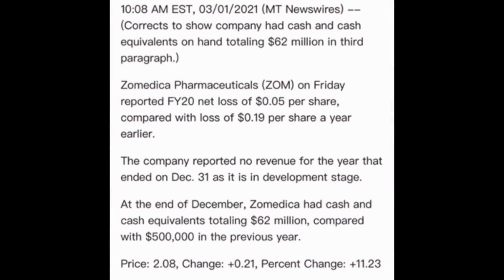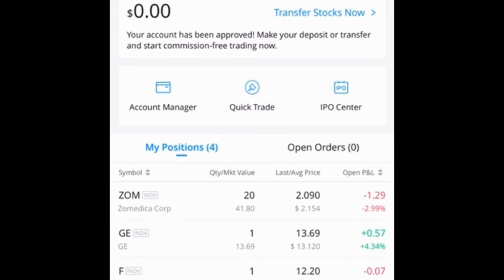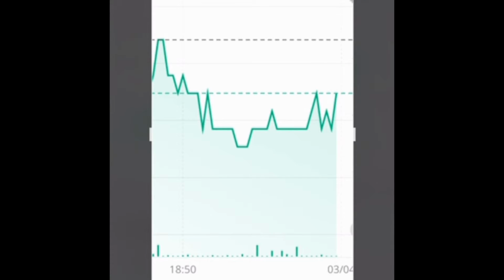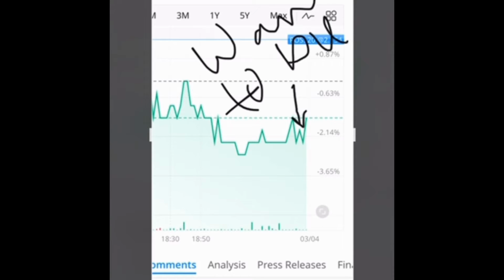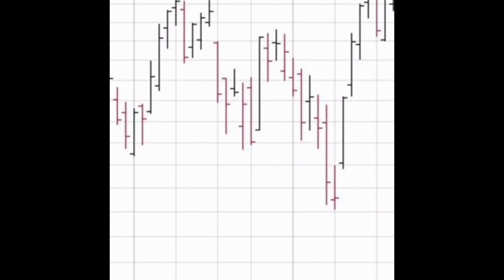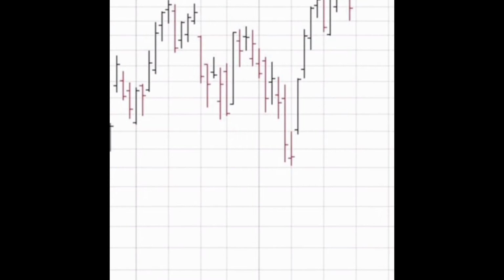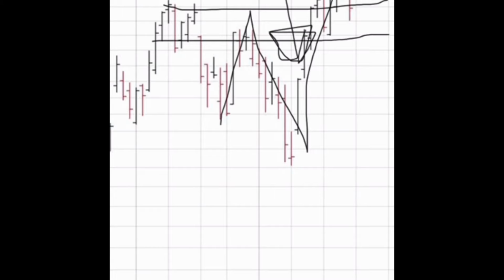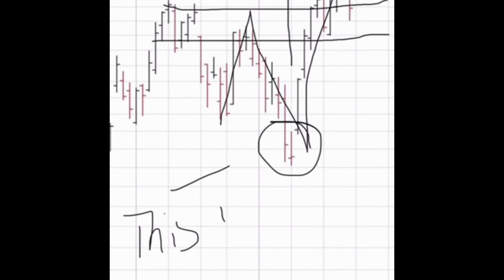Studying Stocks & How Trade Like A Pro | Time To Invest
Studying stocks and how to trade like a Pro. My top 10 picks for 2021 and my strategy to trade with minimum risk with a set budget for how much you are willing to loss.

Robert Chambers